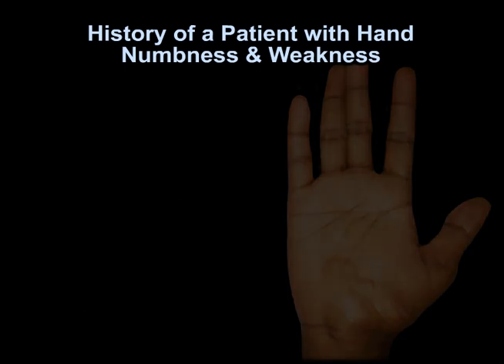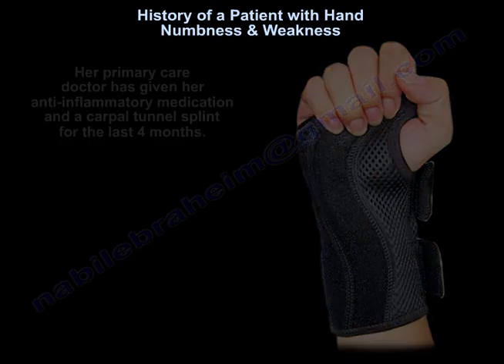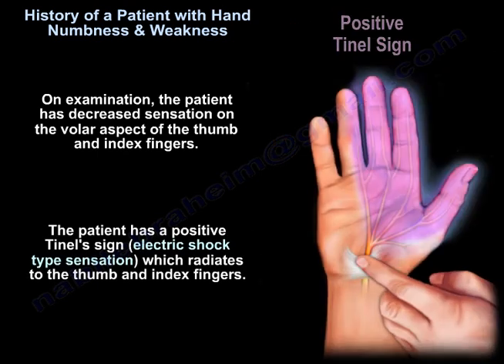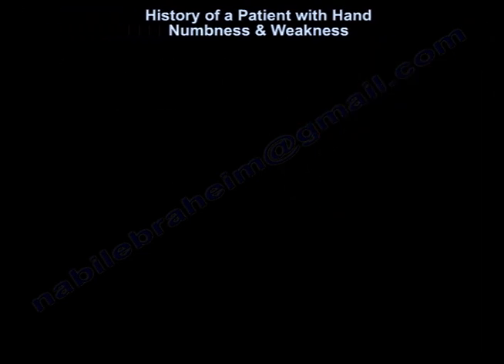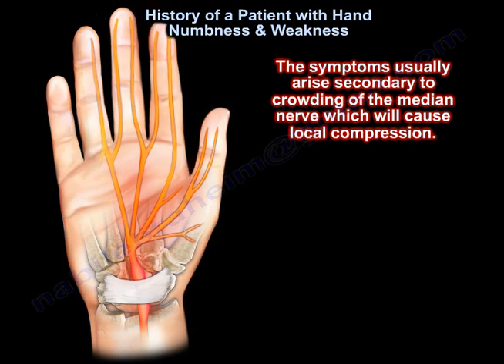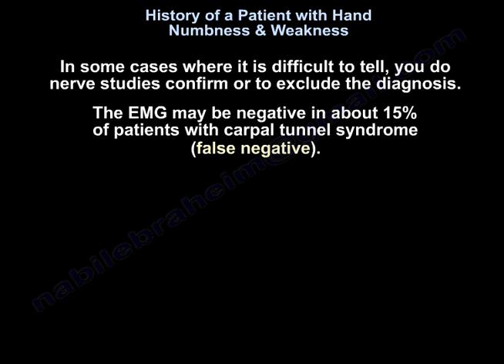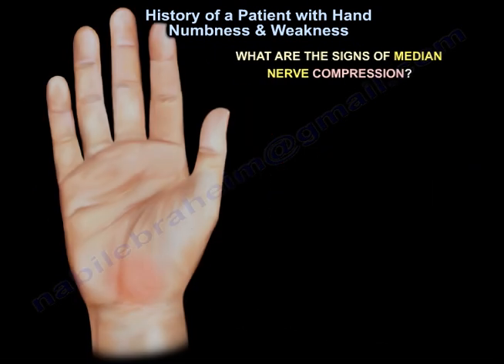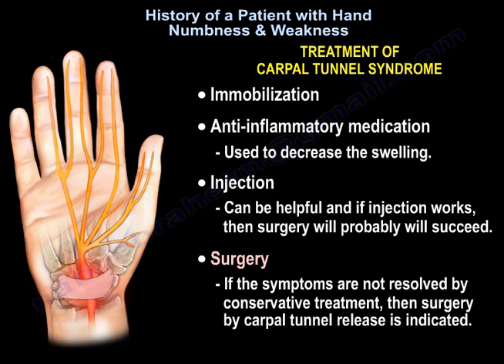Carpal Tunnel Syndrome symptoms and treatment - Everything You Need To Know - Dr. Nabil Ebraheim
Dr. Ebraheim’s educational animated video describes a patient complaining of hand numbness and weakness - carpal tunnel syndrome

History of a patient with hand numbness and weakness
52-year-old female who works as a secretary and is right-handed and has been complaining of right hand numbness and weakness that has been annoying her for the last 6 months.  There is no history of trauma or injury.  Prolonged typing makes her hand numb.  Her primary care doctor has given her anti-inflammatory medication and a carpal tunnel splint for the last 4 months.  The patient did not improve and in fact, the pain awakens her at night.  There are some thenar atrophy. On examination, the patient has decreased sensation on the volar aspect of the thumb and index fingers.  Patient had a positive Tinel's sign (electric shock type sensation) which radiates to the thumb and index finger.  Durkan's compression test and maximum flexion of the wrist worsens the symptoms.  In the Phalen's test, the patient maximally flexes both wrists against each other, and holds that position for about 1 minute.  The diagnosis is carpal tunnel syndrome!  The carpal tunnel is like a tunnel and if there is any increase in the volume of the tunnel which can occur from inflammation or edema, then there will be pressure on the nerve that lies within the tunnel.  That limits the blood flow within that segment of the nerve leading to symptoms of nerve compression (numbness, paresthesia).  The symptoms usually arise secondary to crowding of the median nerve which will cause local compression.  X-ray is normal.  In some cases where it is difficult to tell, you do nerve studies to confirm or to exclude the diagnosis.  The EMG may be negative in about 15% of patients with carpal tunnel syndrome (false negative).  EMG shows slowing of the median sensory and motor distal latencies.  The median to ulnar latencies are usually compared to rule out the possibility of peripheral neuropathy, which can be another cause of the slowing at the median nerve.
So, what are the signs of median nerve compression?  And can the patient self diagnose themselves?
Symptoms related to median nerve distribution
• Night pain
• Positive Tinel's sign
• Positive Phalen's test
• Positive Durkan’s test
If the patient presents with 3 of these 4 symptoms, then carpal tunnel syndrome is probable.
Treatment is usually immobilization, anti-inflammatory medication use to decrease the swelling, injections can be helpful and if the injection works, then surgery will probably be successful.  If the symptoms are not resolved by conservative treatment, then surgery by carpal tunnel release is indicated.